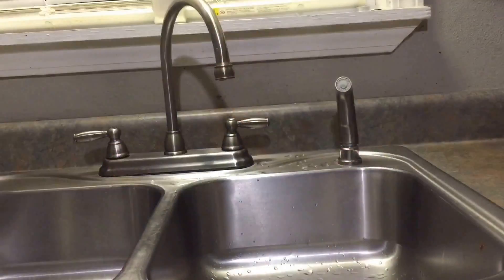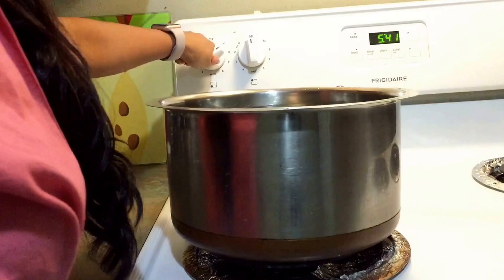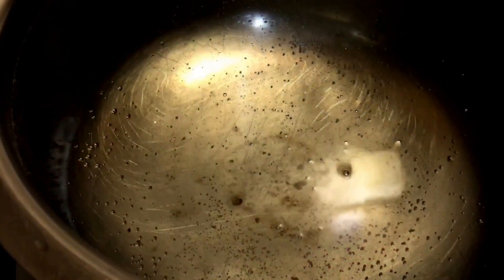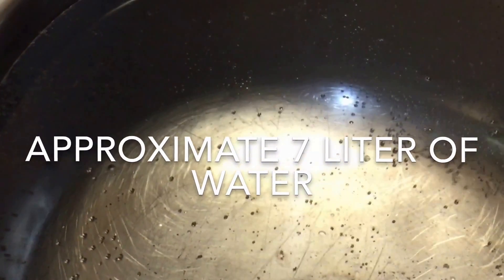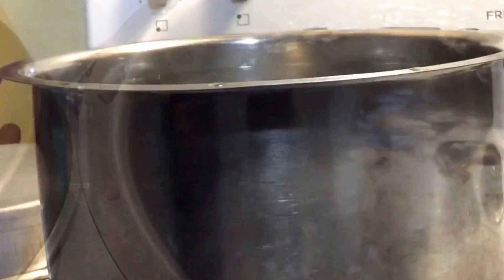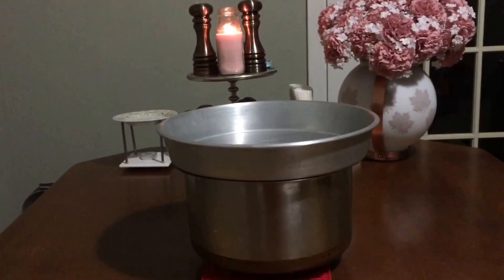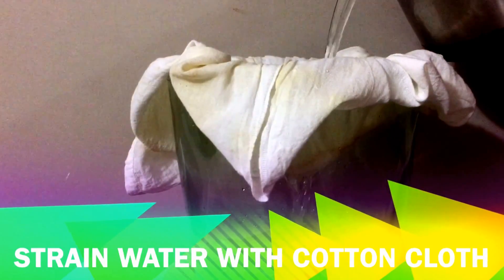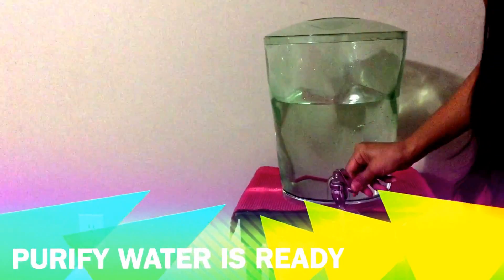How to PURIFY tap water at home/Boiling Method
Boiling Water is the  Safest method of purification.
Store bought filters may remove basic minerals to make it taste better but they may not remove parasites.